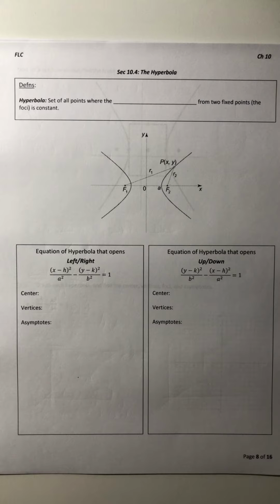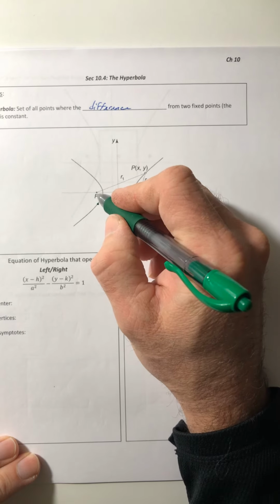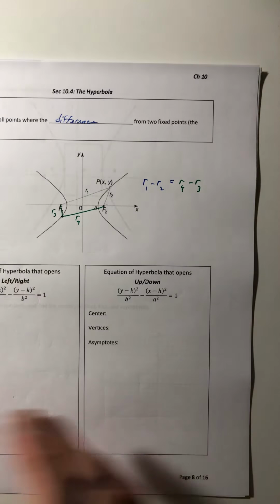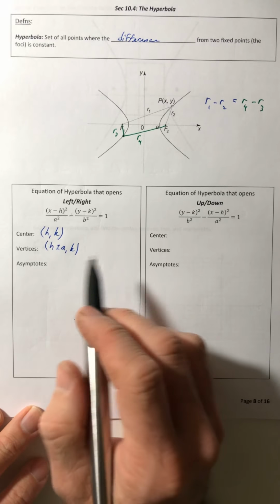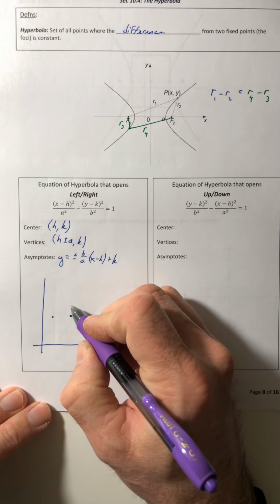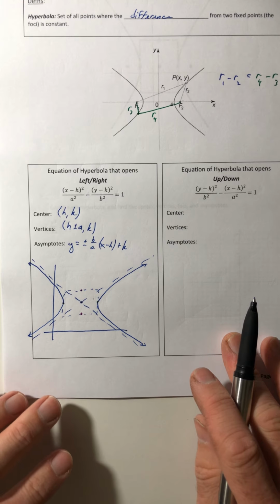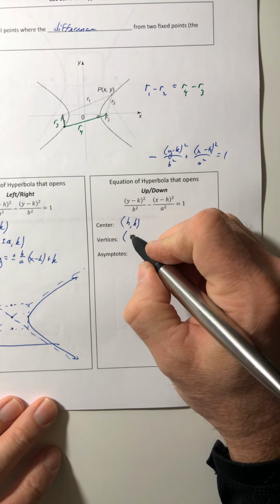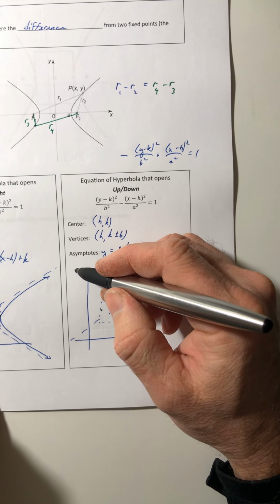Math 370 Section 10.4 A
Intro to Hyperbolas